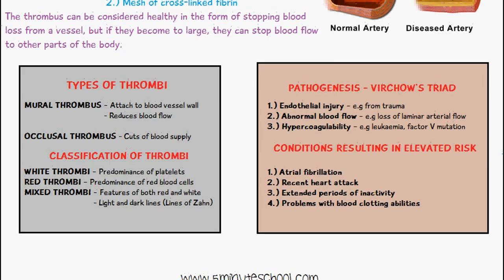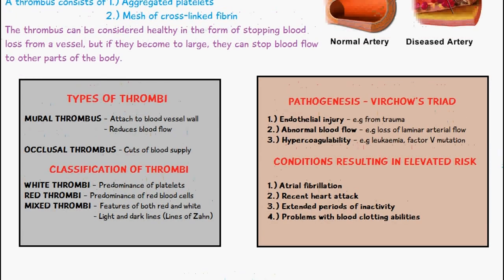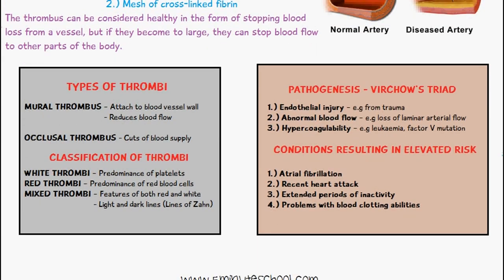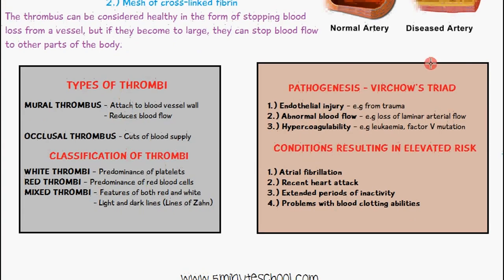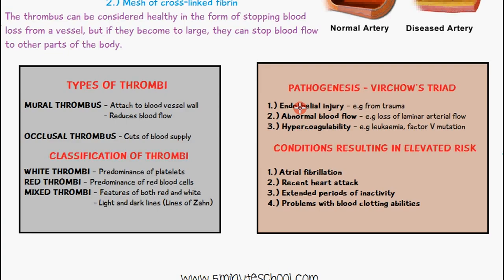VIRCHOW'S TRIAD - THE 3 KEY CAUSES OF THROMBI